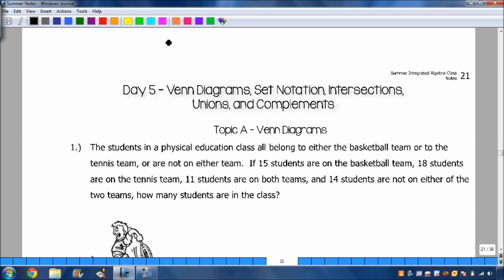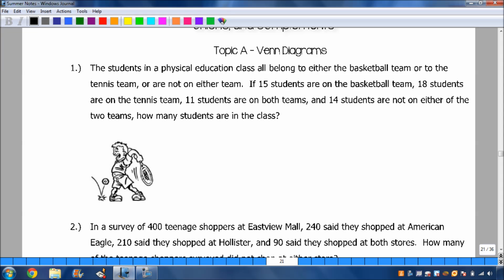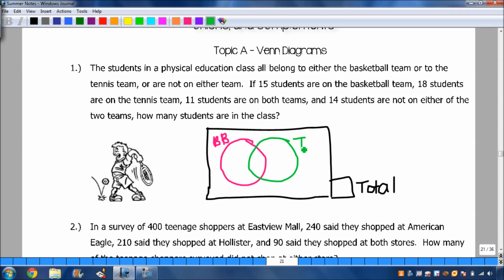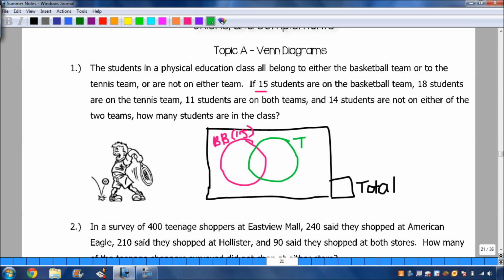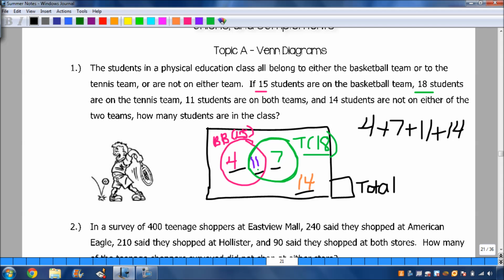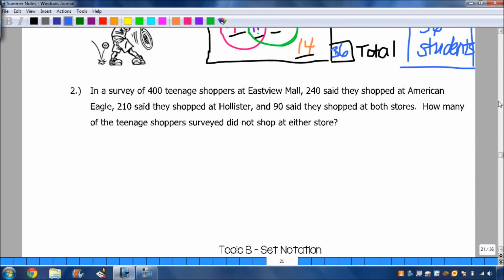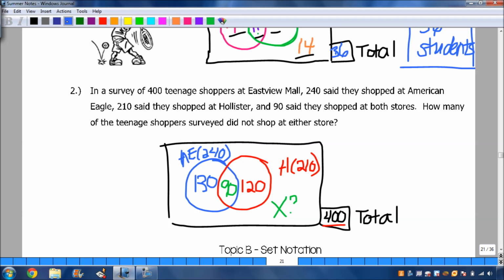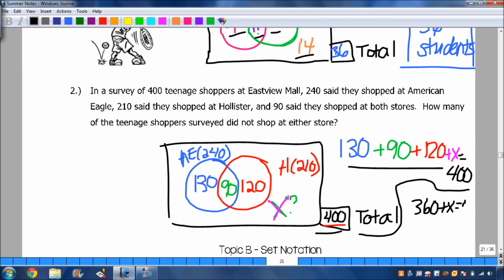Day 5 Topic A Venn Diagrams